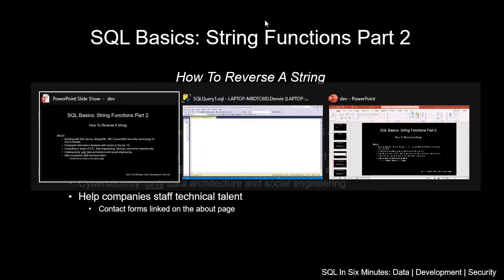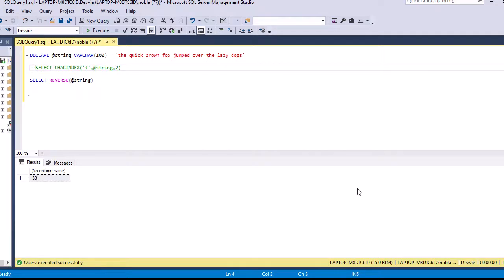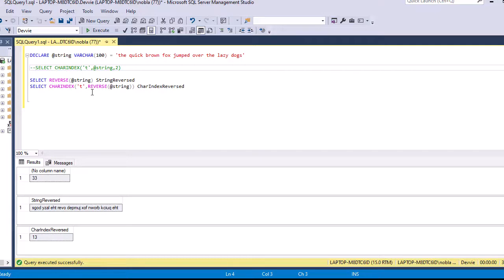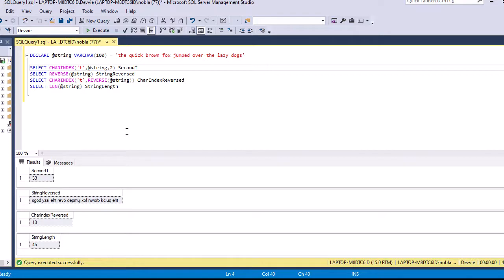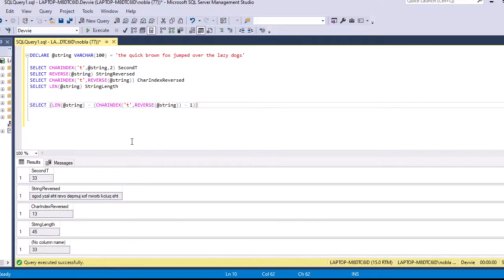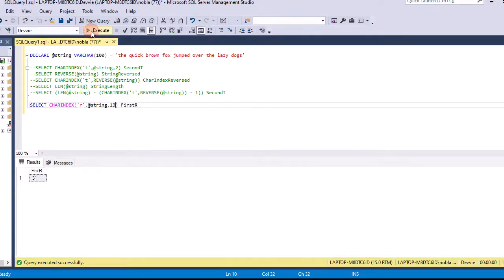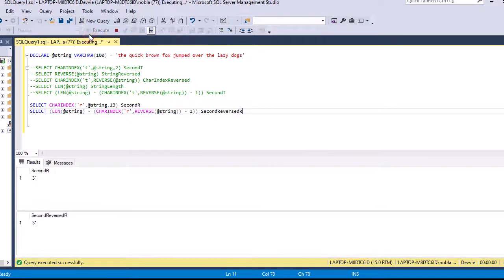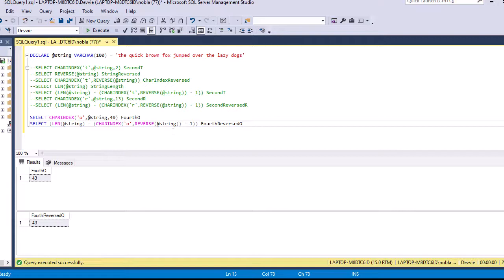T-SQL: Getting An Ending Character In A String